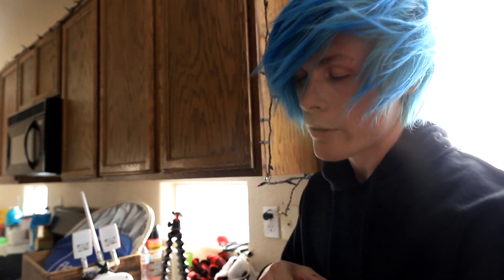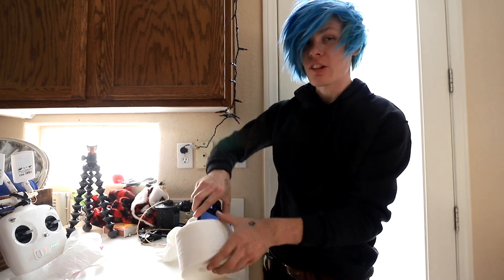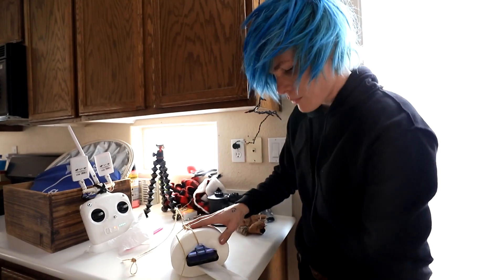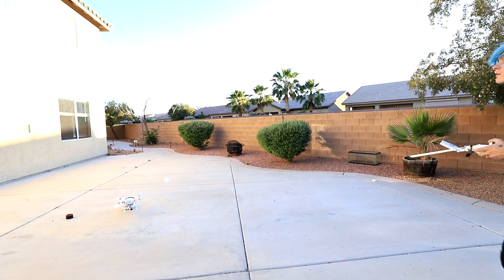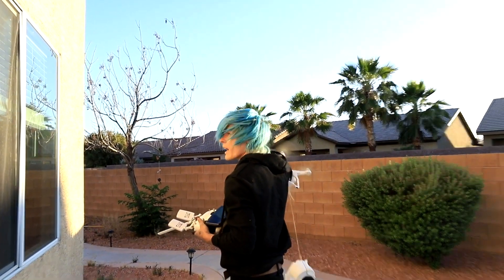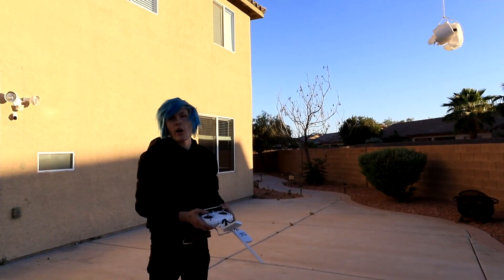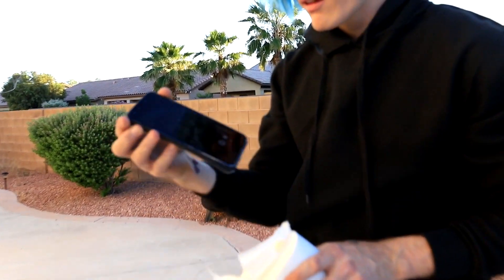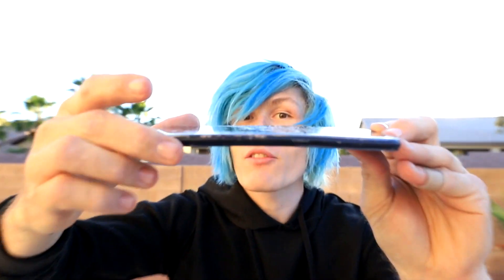EXTREME SMART PHONE STRESS TEST! Testing viral Smartphone lifehacks from Tik Tok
Extreme smartphone stress test! TRYING VIRAL SUMMER NINJA TIK TOK LIFE HACKS